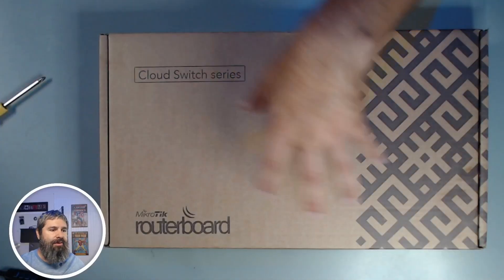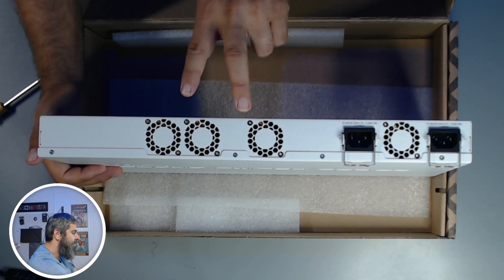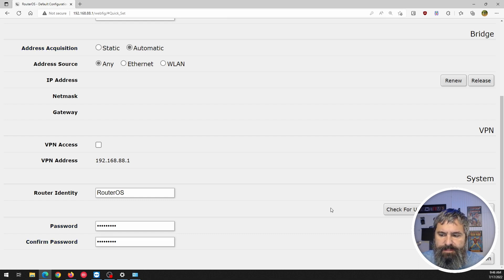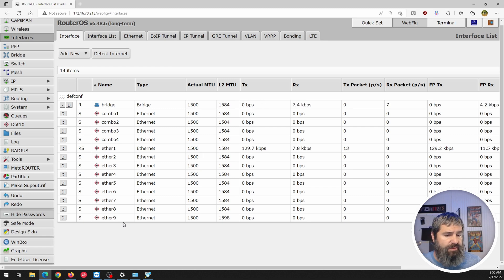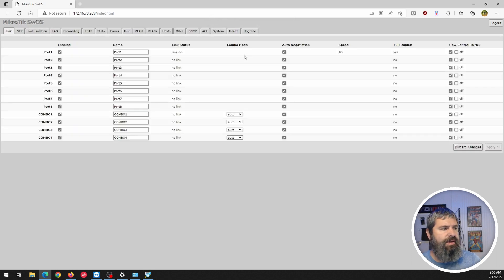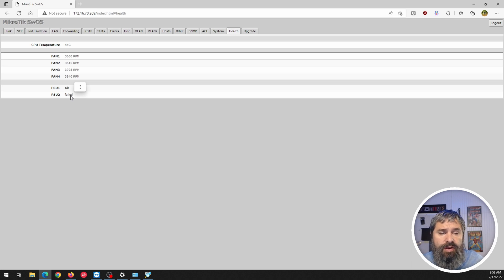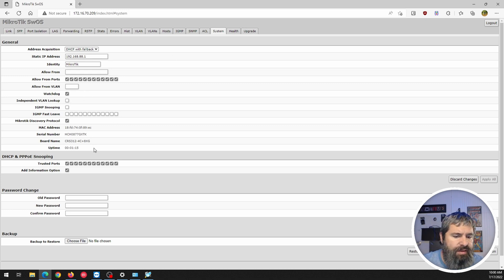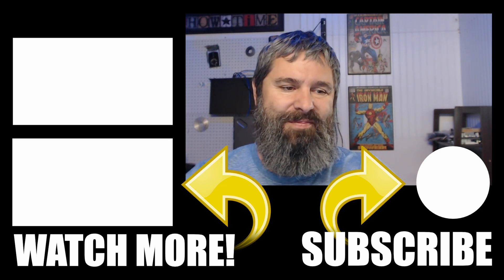MikroTik CRS312 4C+8XG Unboxing and Initial Setup // 10 gig Switch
Unboxing of the MikroTik 10 Gig switch.  I walk through the initial setup and change the default boot to SwitchOS.